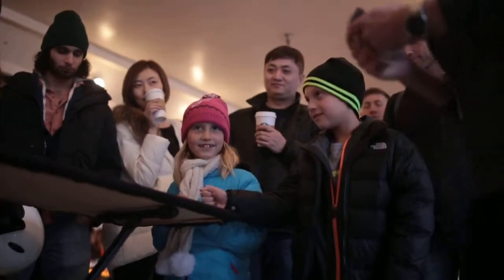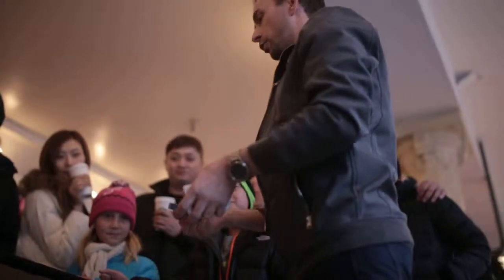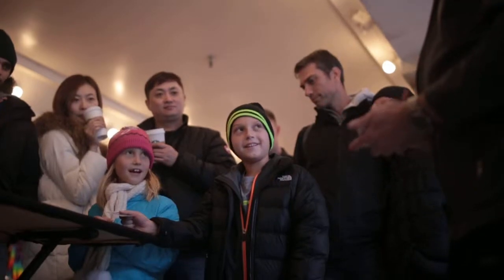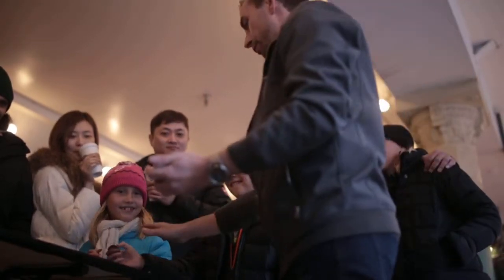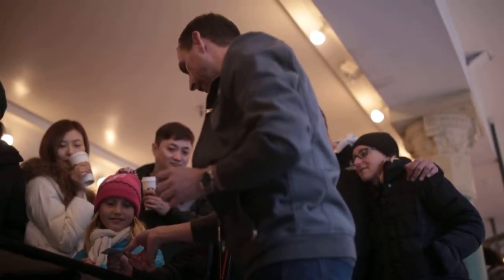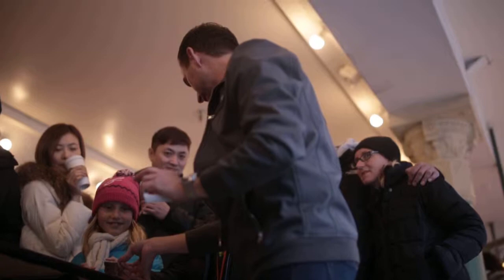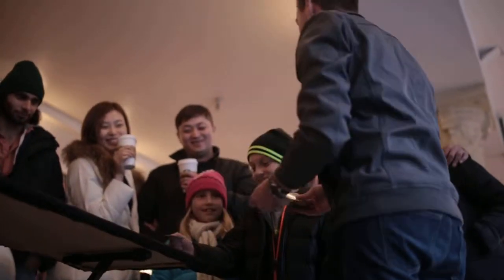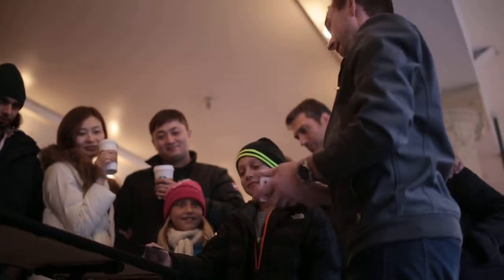Magician Brian Masters - Pike Place Market Seattle, WA